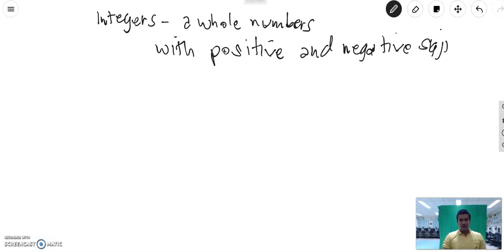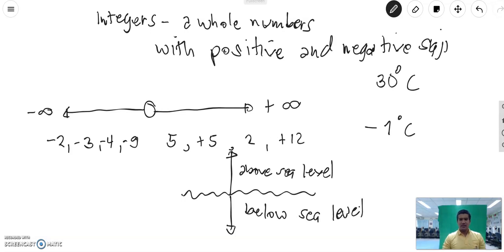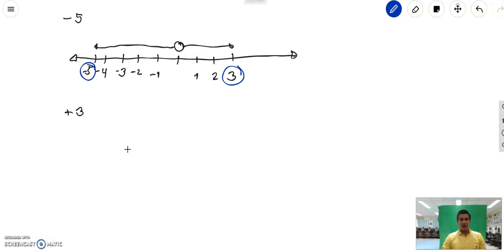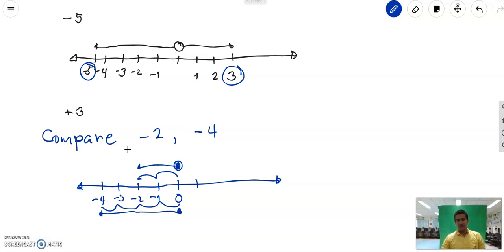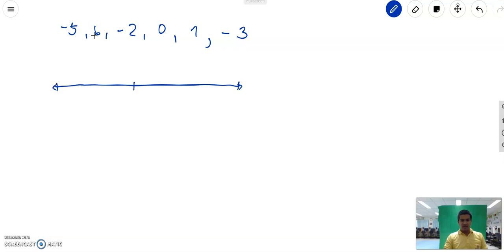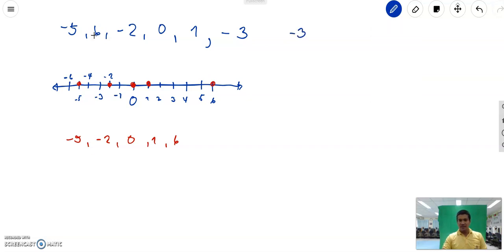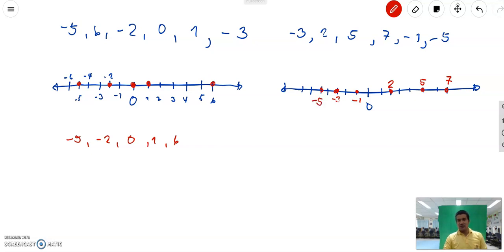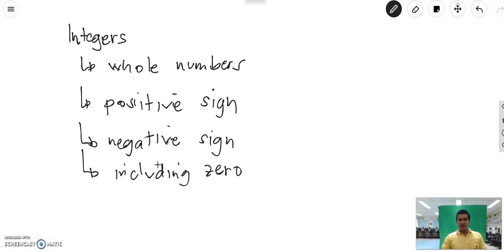Introduction to Integers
learn the basic terms for integers